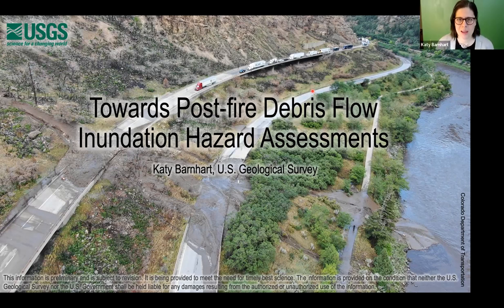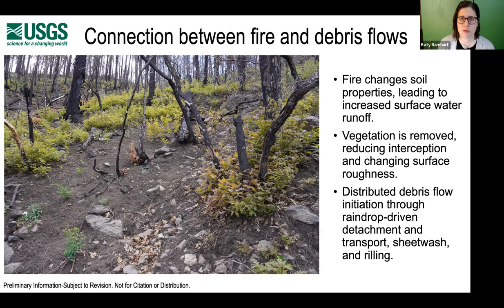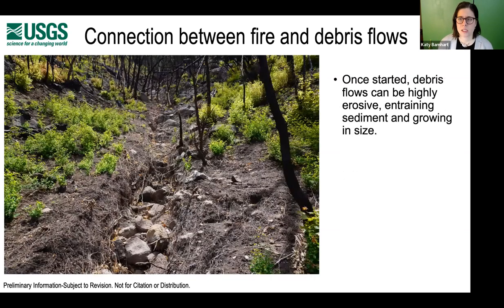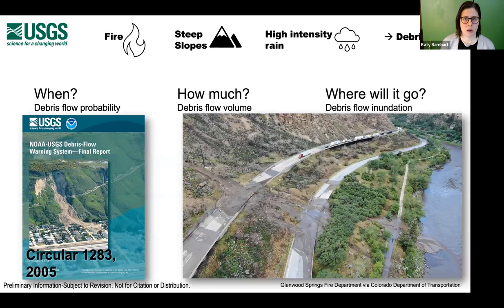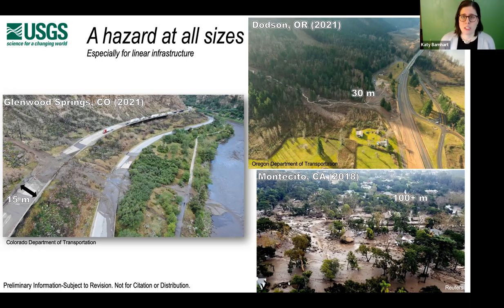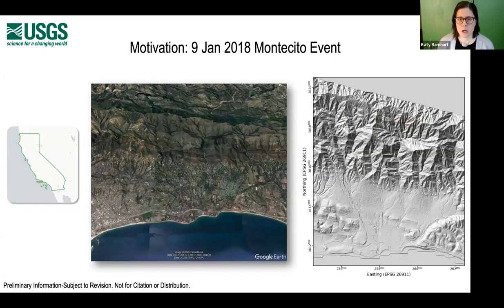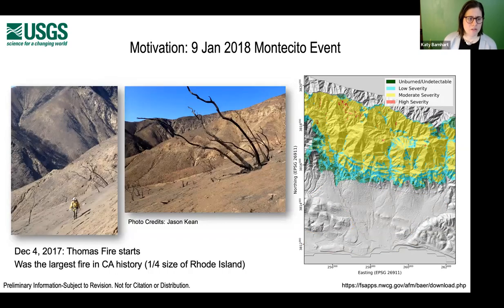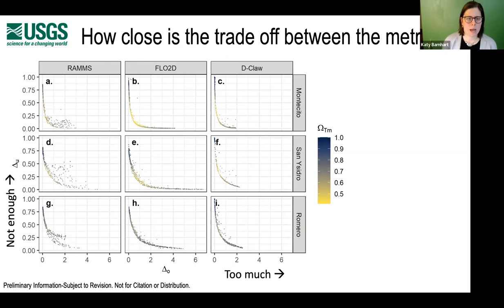CSDMS webinar by Katherine Barnhart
Towards Post-fire Debris Flow Inundation Hazard Assessments.